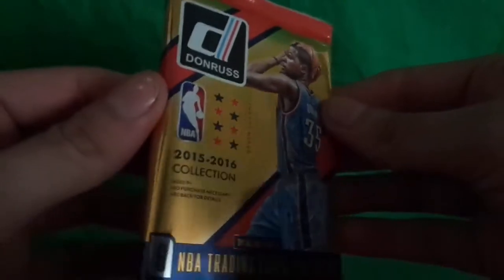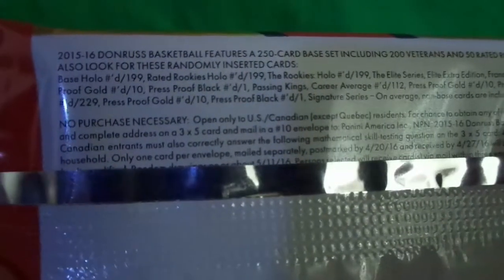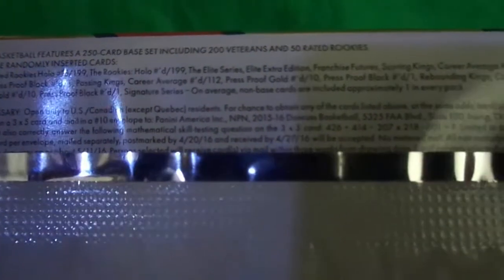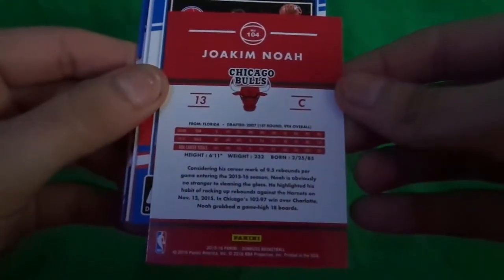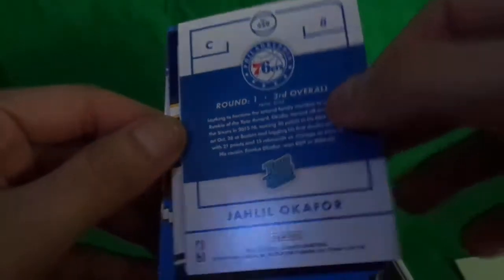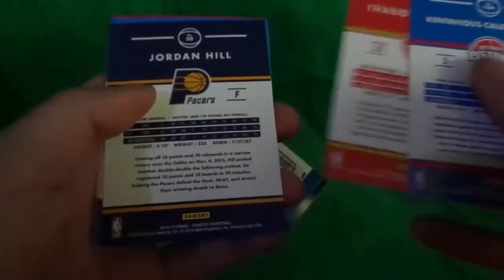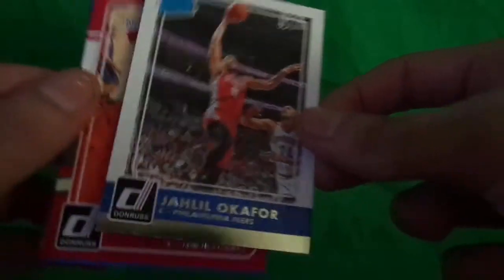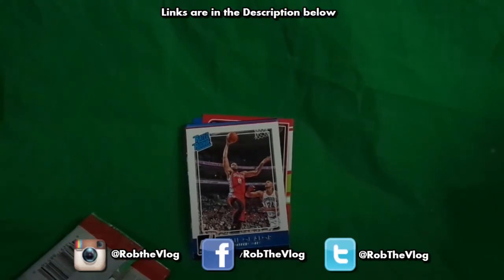Pack Review #76: Target 2015-16 Donruss Basketball Pack Break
"Target" "Donruss" "2015-16 Donruss Basketball Pack Break" "Panini" "Bastketball Trading Cards" "Review" "NBA" "New"